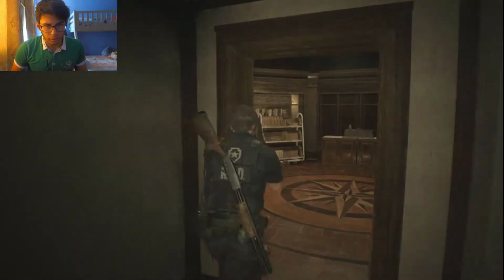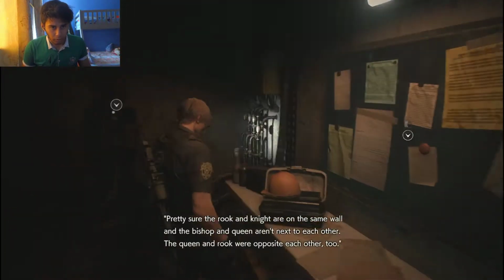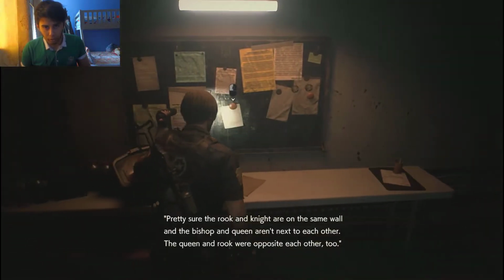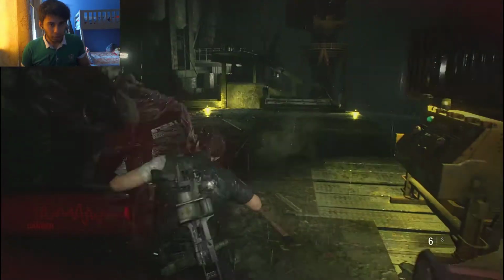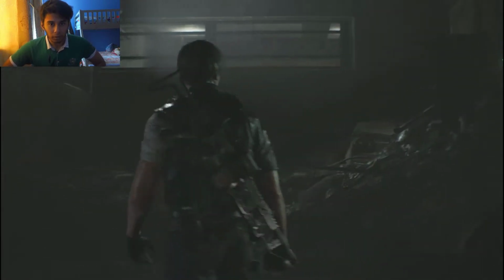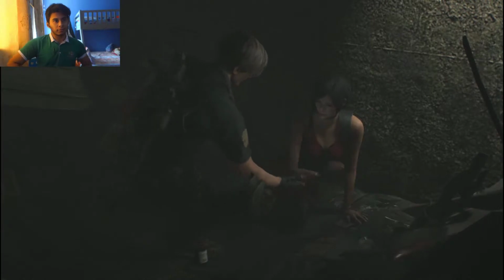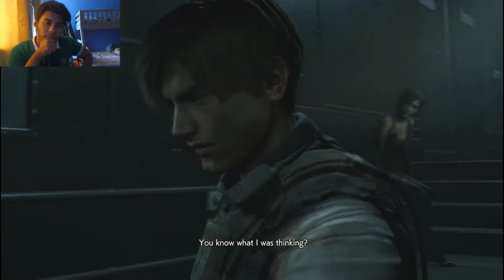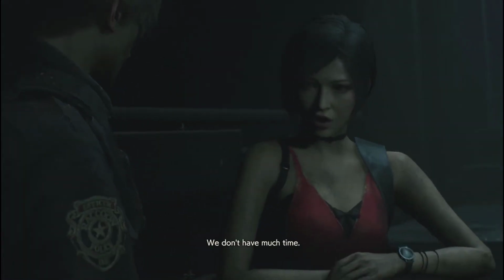Resident Evil 2 [REMAKE] - Leon to the rescue - Part 7